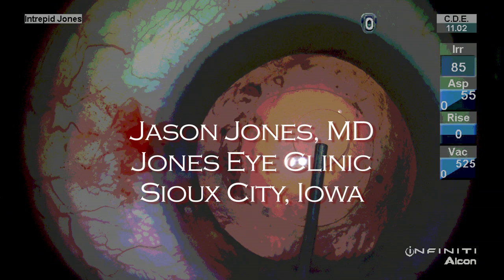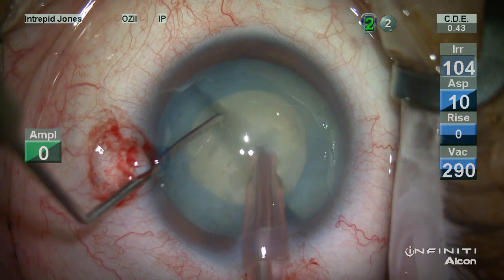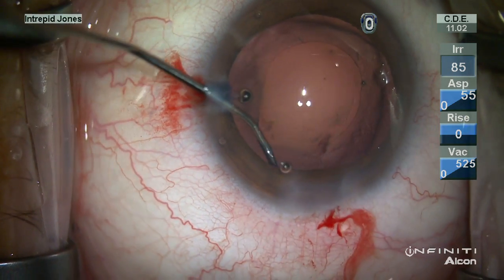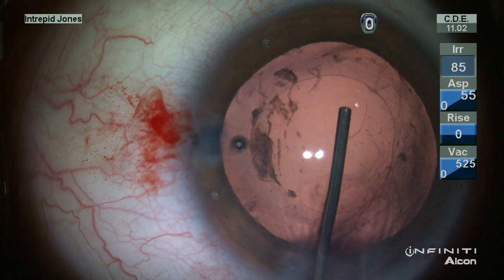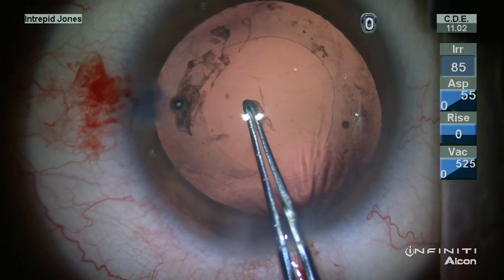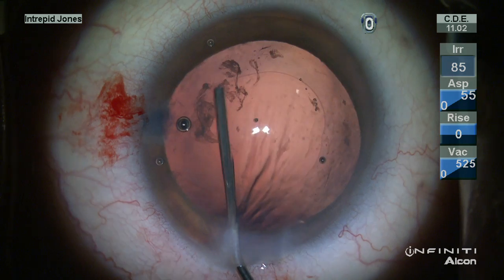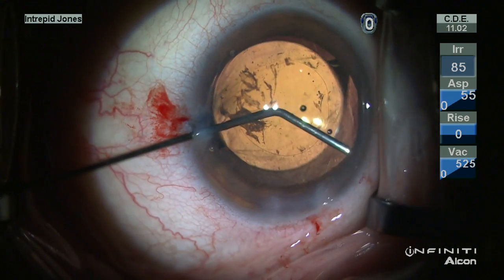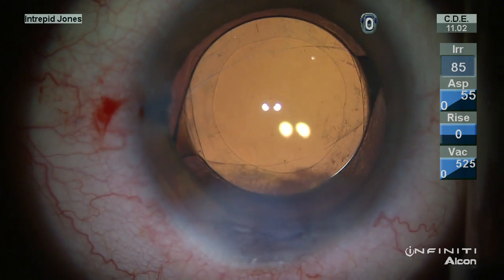PCCC with POBH using a Single-Piece Acrylic IOL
A white or dense posterior subcapsular cataract often leave residual dense fibrotic material that adheres to the posterior capsule.  This material can be very resistant to polishing away and often reduces the postoperative recovery of vision.  More often than not an early posterior capsule YAG laser is required for full rehabilitation of vision. Alternately, I have used a posterior capsulorhexis to alleviate these issues.  One difficulty with this technique is intraoperative stability of the lens at the conclusion of the case.  A posterior optic capture or button holing technique, as advocated by Menapace, provides a very stable lens position and is demonstrated in this video.